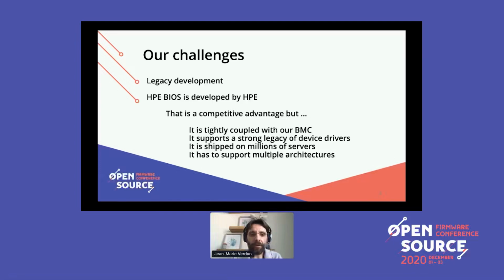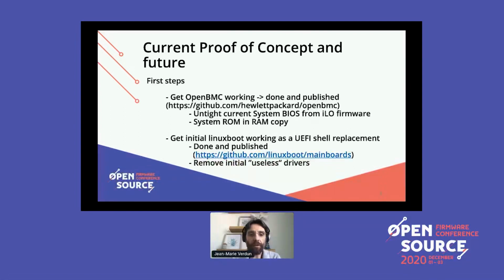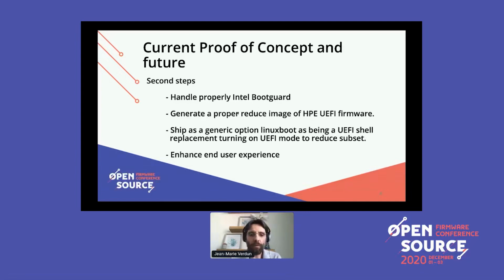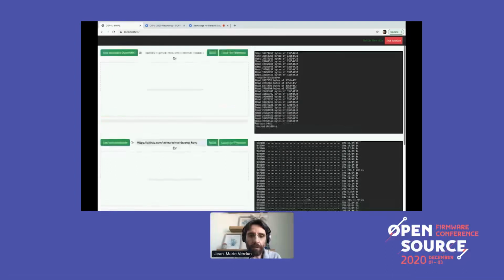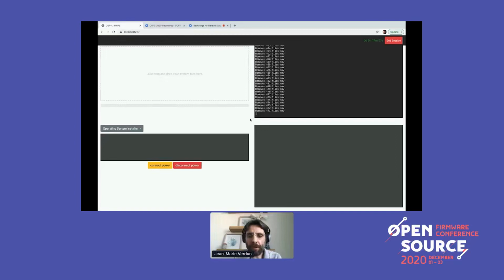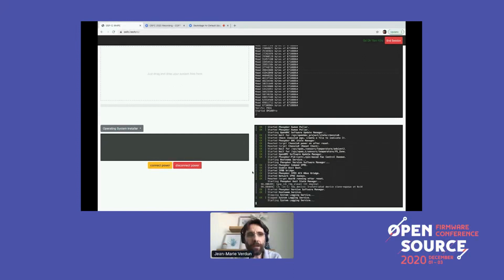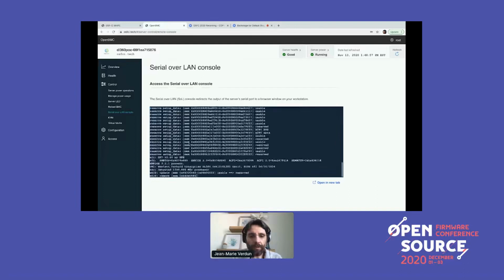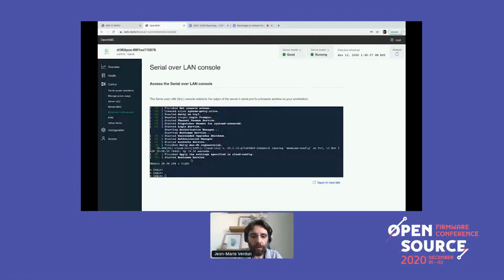Linuxboot on HPE platform where do we stand Jean Marie Verdun